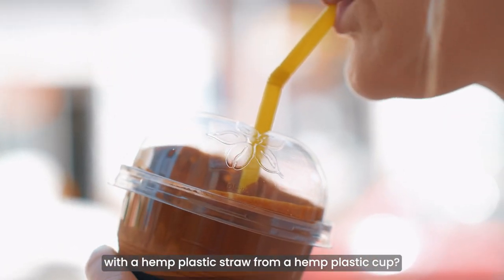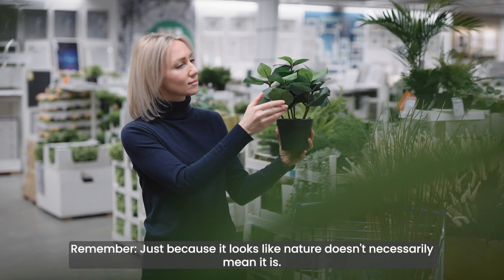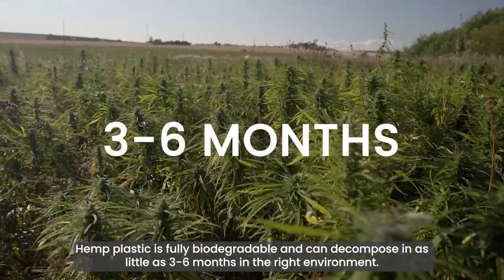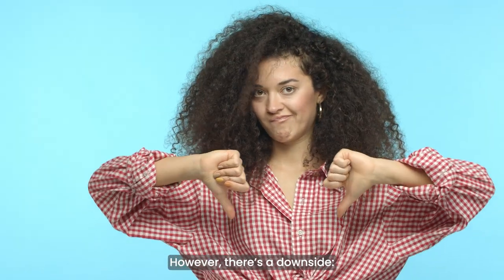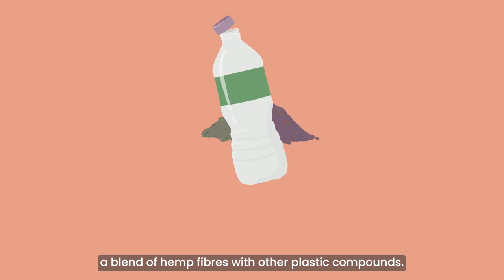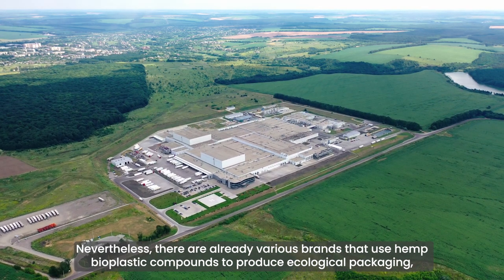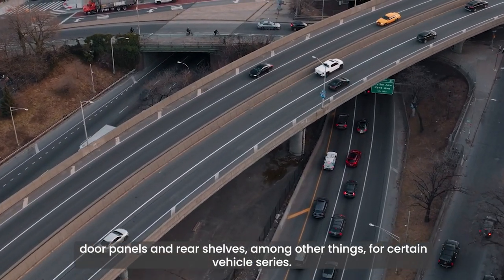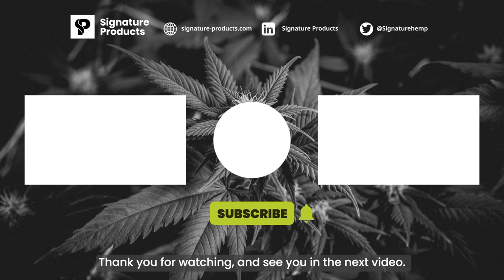Hemp - a sustainable alternative to plastic | Signature Products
Did you know that you can make plastic from hemp? No?

Then watch the video and learn more about how and if hemp can be a sustainable alternative to traditional plastic.

Signature Products.
We are building the hemp market of tomorrow.

We stand for hemp made in Germany and process all components of the hemp plant. From trade and extraction, bulk and private label filling to business development, we are building the hemp market of tomorrow.